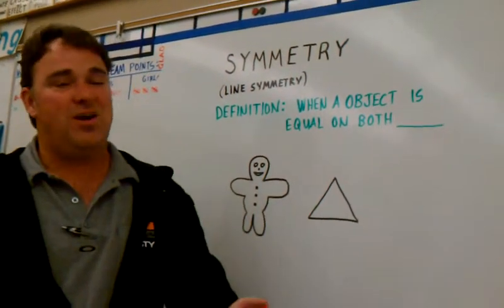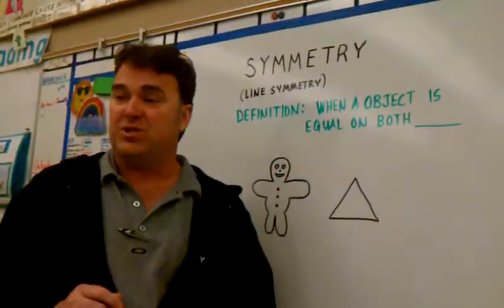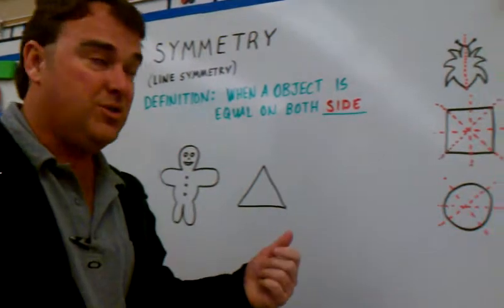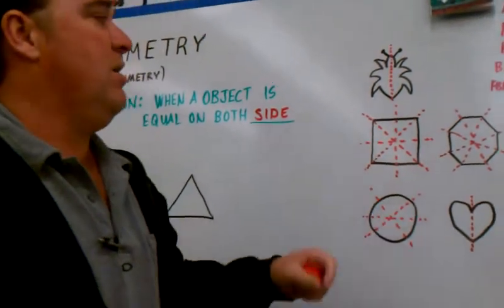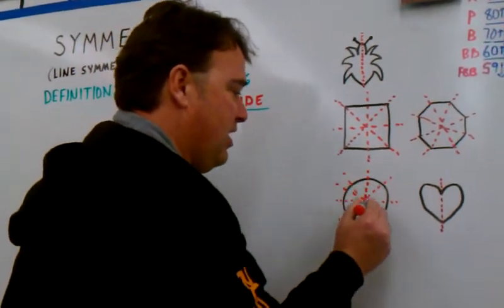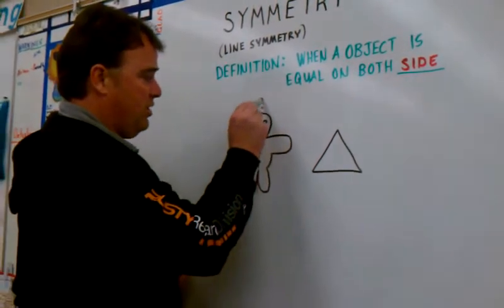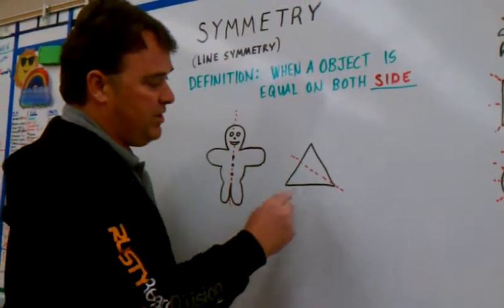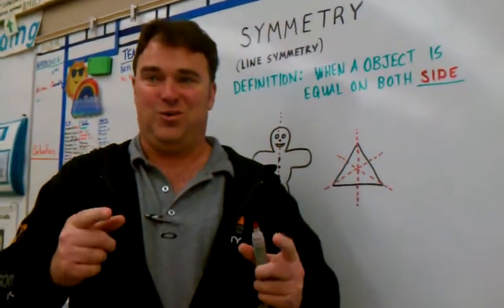Symmetry, Mr. Cooley's Class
Mr, Cooley explains line symmetry.  Included are examples of symmetry and the definition.